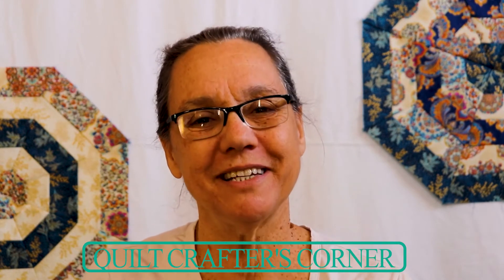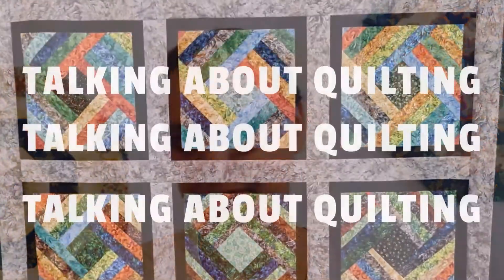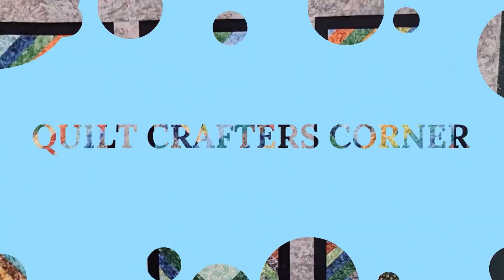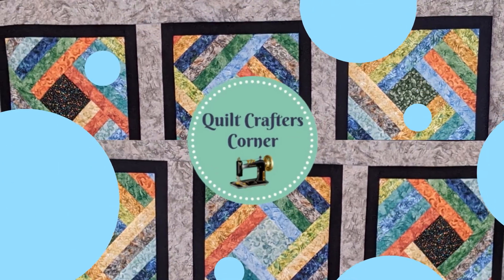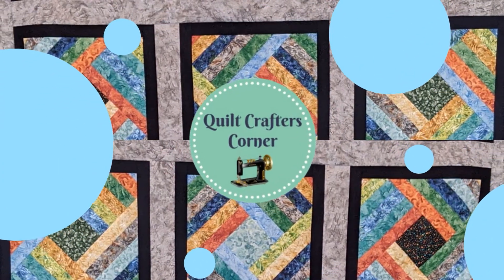Make Time For Quilting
Are you hemmed in by limitations of space? And time?

With some creativity and planning you can find ways to unleash your drive to create something beautiful. Today I have some ideas for you about how to do that.

Quilts make the world better. Quilt Crafter’s Corners makes videos that explore the wide, wonderful world of quilting. We talk about everything from putting together quilt blocks and adding borders and bindings to using scraps. We have information for beginners just learning to quilt and tips and tricks for more experienced quilters.